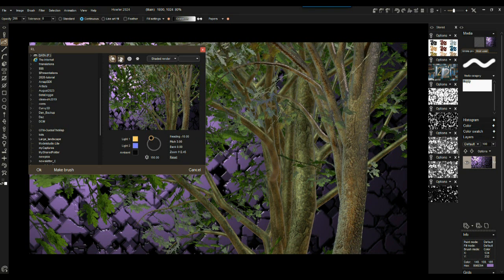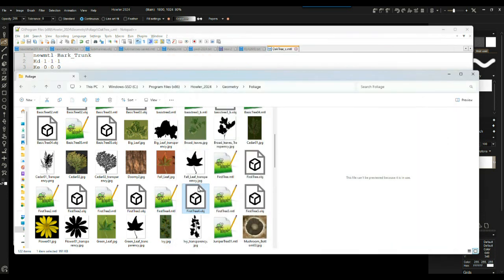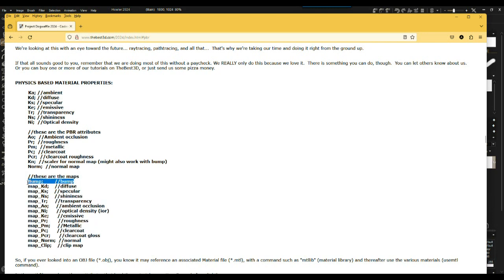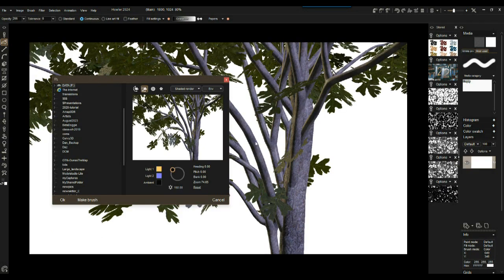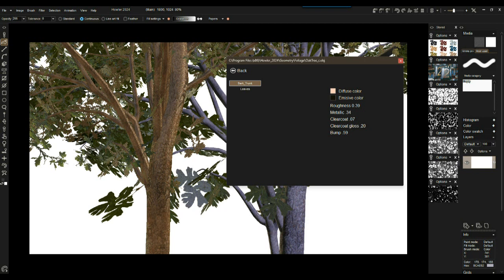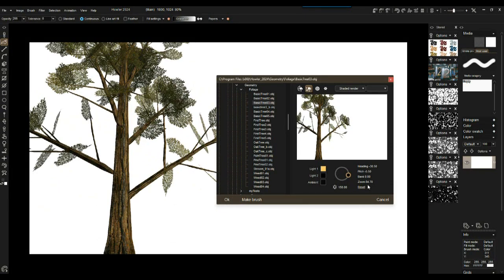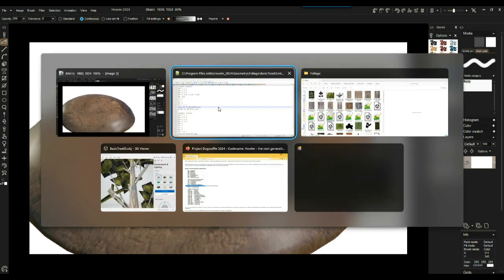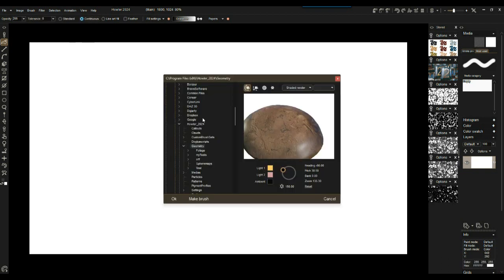240115 build 89: adding and adjusting bumpmaps for better tree bark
bump maps: some of the trees in our foliage collection have it, others don't - you can easily add the bump map by re-using the same image as the one used for diffuse colors. In many cases it's good enough to show correlation between the color changes and the bumps... Just make an extra entry for the 'bump' parameter with the same map as in map_Kd, the diffuse color map. Then adjust the intensity with the bump value (Kn)  and through the materials properties interface.